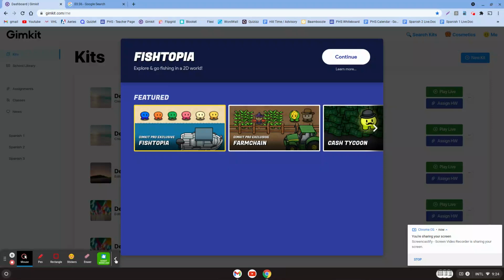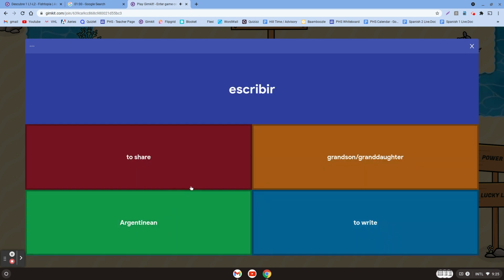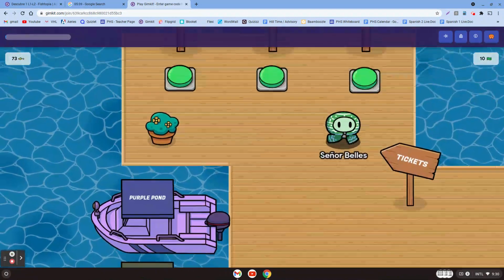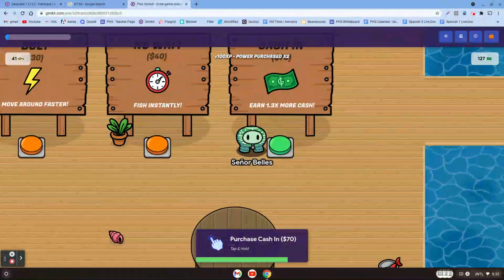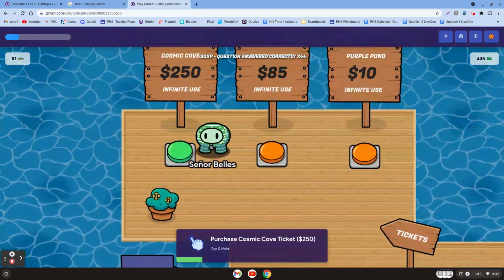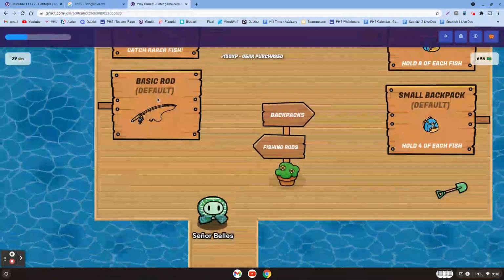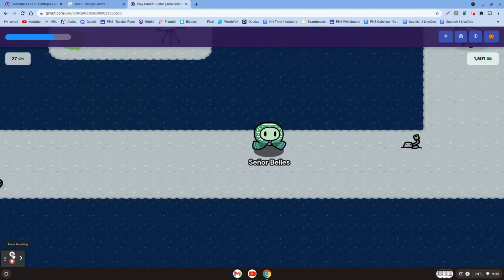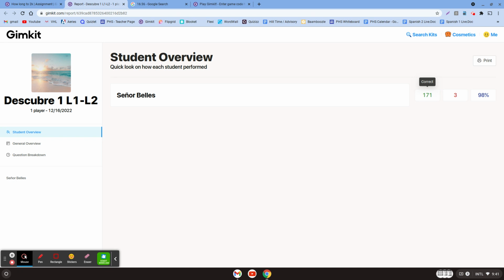Gimkit Fishtopia: How long to earn $2,000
I made this for my colleagues  out there. I see discussions as to what amount is best to set for homework on Fishtopia. I played to see how long it will take me to get $2k (it's about 15 mins for me). I also noted in the video how long it took me to get $1k. Happy fishing.